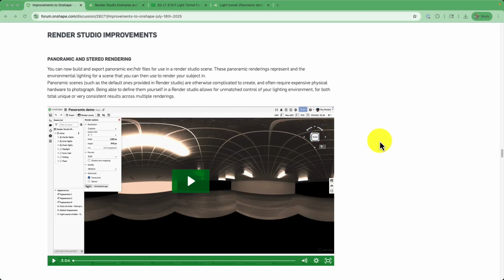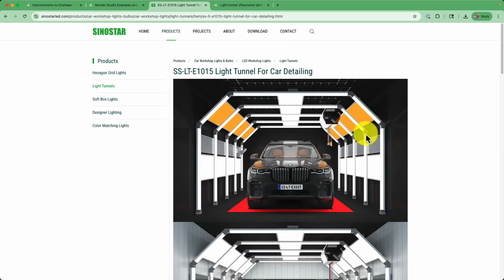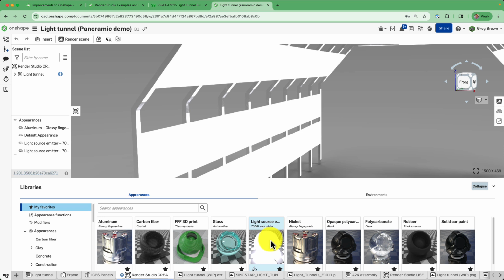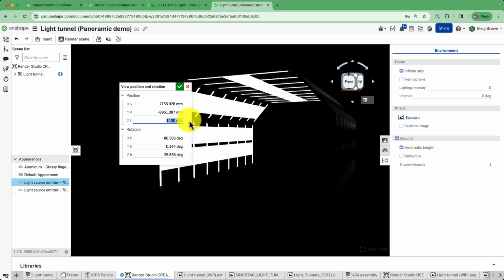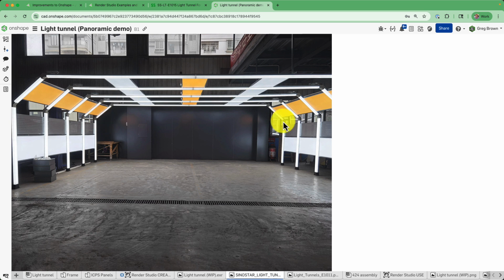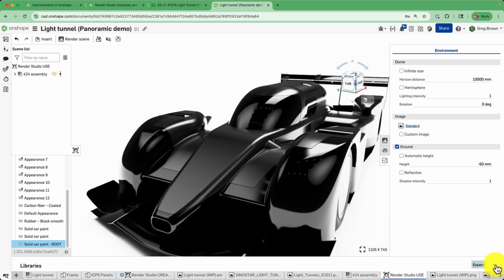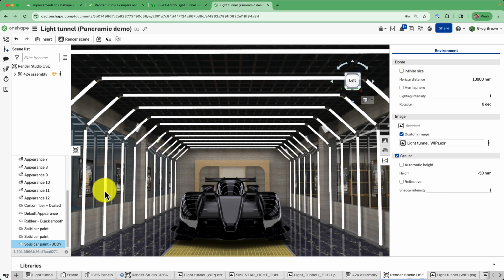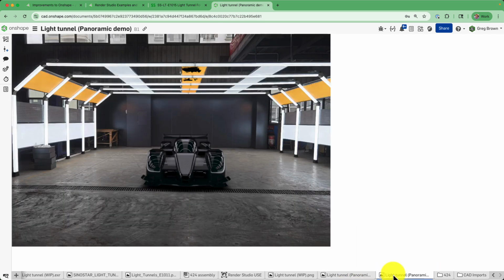Create your own EXR/HDR environments with Onshape. Then use them, in Onshape Render Studio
Lighting your scene in any rendering application is a fundamental step, and one way to do so is with a panoramic EXR/HDR file. This is really convenient, allowing for easy reuse of this lighting setup. But how do you craete/find such EXR files? Well one way is to use sources like polyhaven.com fior open source images, another is to buy an expensive 360degree camera and associate postprocessing software, but the new way is to create it in Onshape!

With any scene you create in Onshape (that ideally just includes the light emitting/reflecting objects) you can render this as a panoramic EXR/HDR, and then use these in subsequent Render Studios.

In this video I'll take you through the whole process.